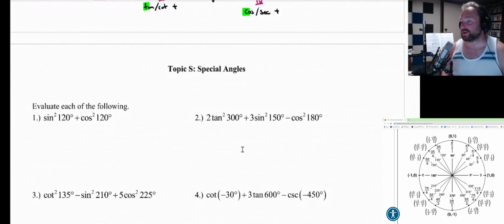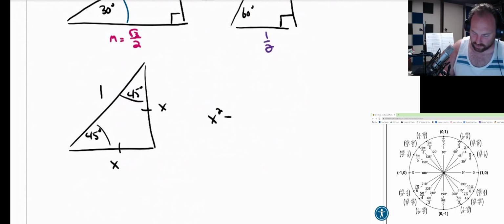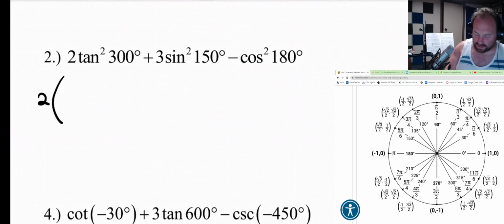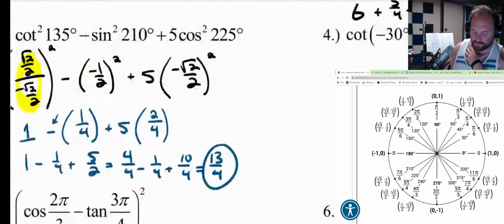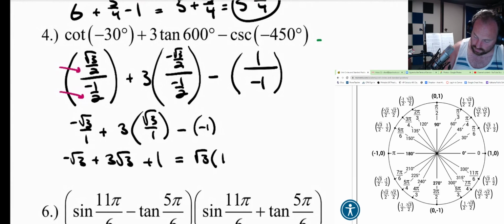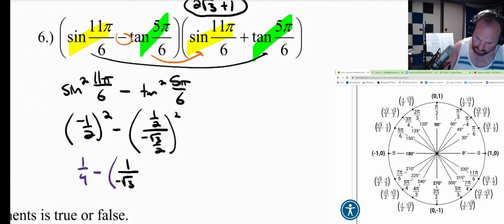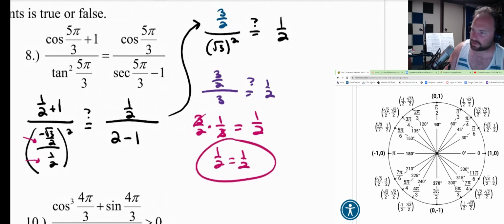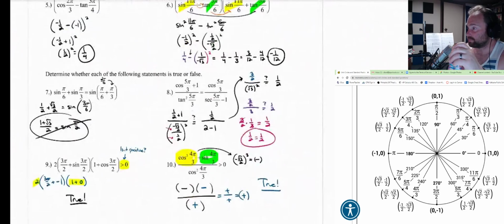AP Calculus - Summer Packet Topic S - Special Angles